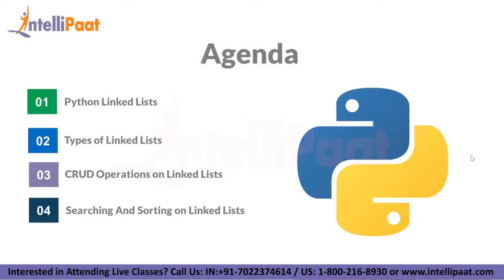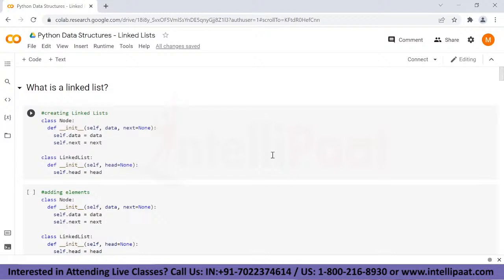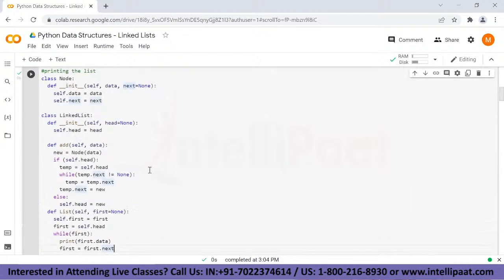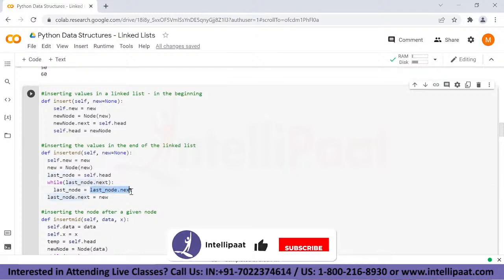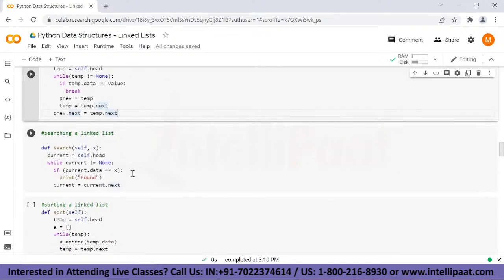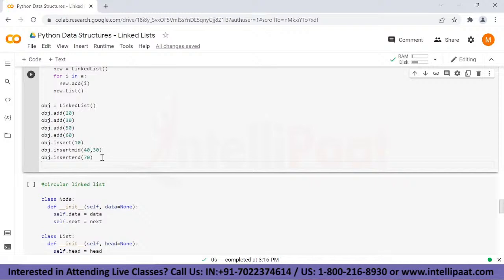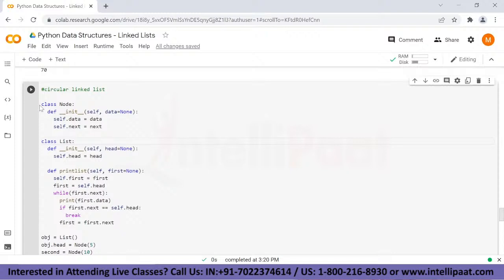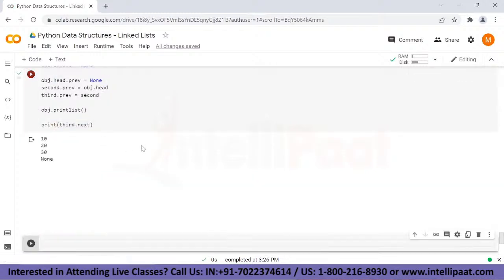Linked List In Python | Operations On Linked List | Data Structures In Python | Intellipaat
In this linked List In Python video, you will learn What is a Linked List Data Structure, How Linked List Works in Python, Python Data Structures and Algorithm, Operations on Linked List like - Create, Read, Update and Delete Operations in Linked List, Initializing a Linked List, Declaring a Linked List, Linked List Elements and a lot more. This Operations On Linked List video is a must-watch for anyone who wants to start a career in the Software Development field.

Want to make a Career in Software Engineering? Enroll in our Software Engineering Application Development course and become a certified professional
Key Highlights:
1. 600 Hrs of Applied Learning
2. 100+ Live Session across 9 months
3. Learn from Industry Practitioners & Mentored by IIT Guwahati Faculty.
4. 50+ Industry Projects & Case Studies
5. E&ICT Academy, IIT Guwahati Alumni Status
6. One-on-One with Industry Mentors
7. Career Services & Guaranteed 3 Interviews by Intellipaat
8. 24*7 Support
9. Designed for working Professionals & Fresher's
10. Soft Skills Essential Training
11. No Cost EMI Option